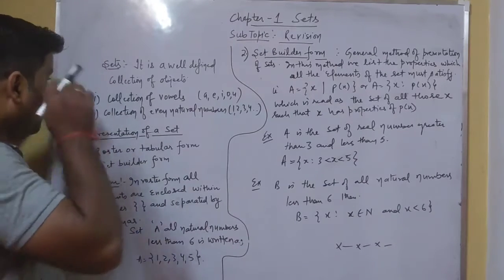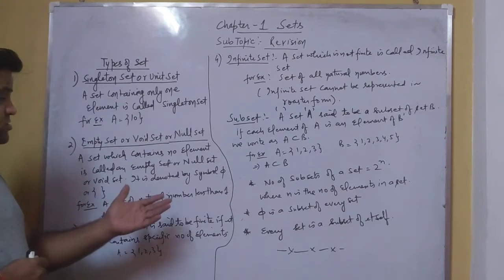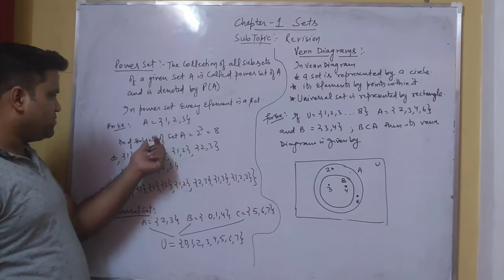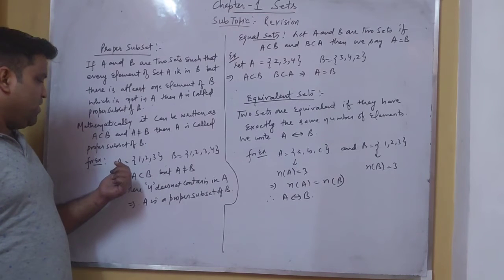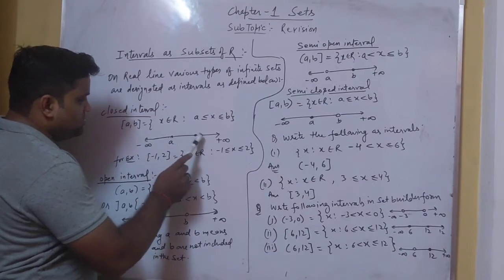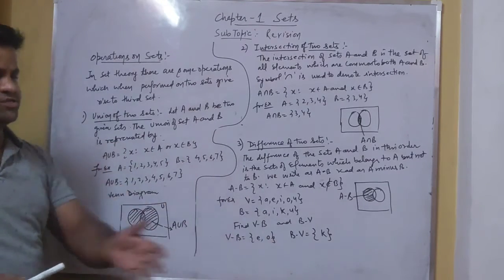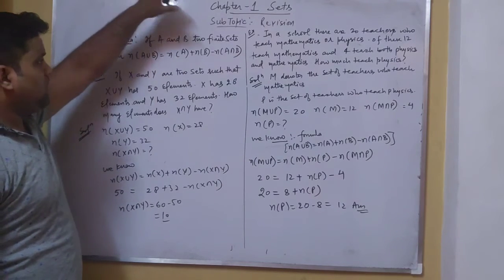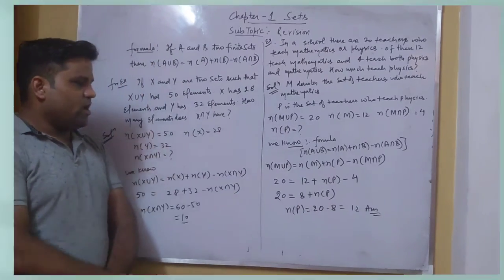5 October 2020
in this video lecture we are revising the ch -1 sets